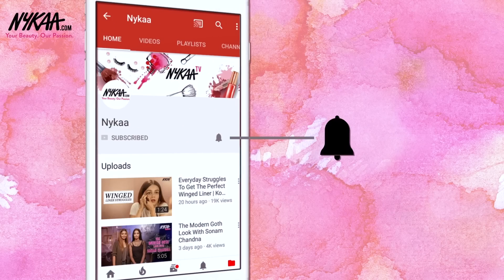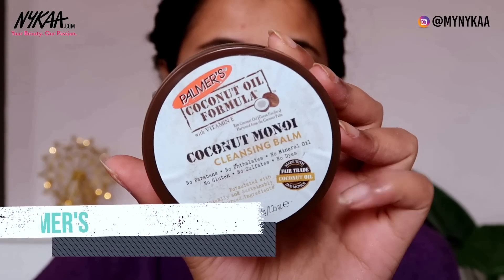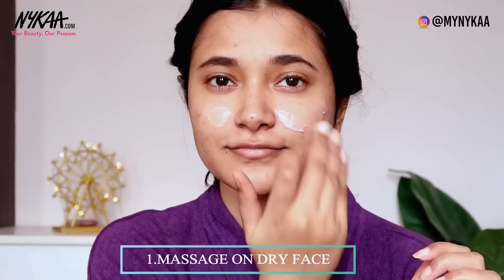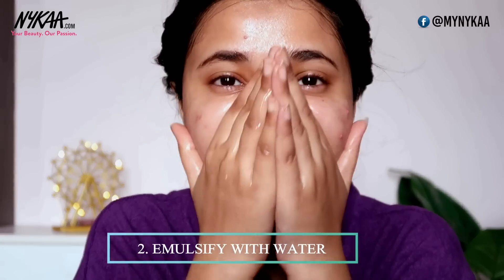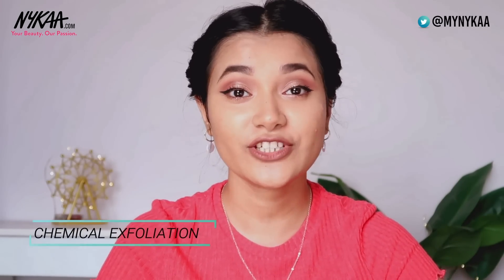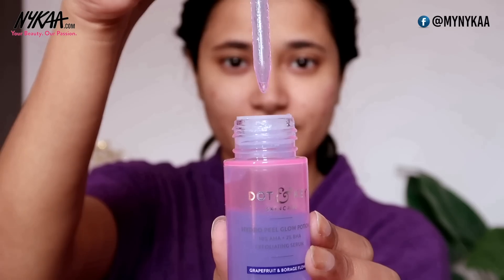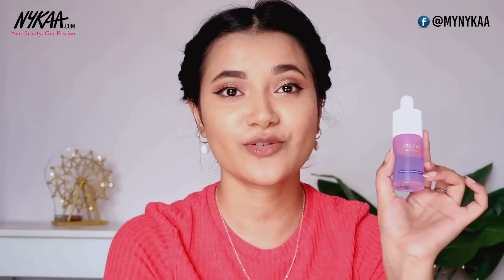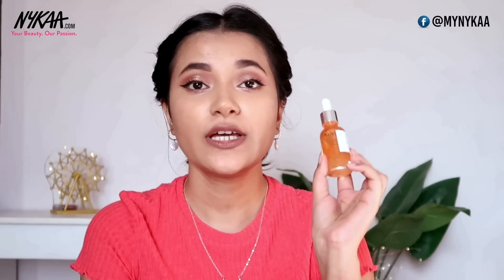How To Remove Clogged Pores At Home | Get Rid Of Blackheads, Whiteheads & Acne | Nykaa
Are you having a tough time dealing with clogged pores too? Clogged pores are caused due to excess oils and dead skin cells accumulating on skin's surface. They block your skin and don't allow it to breathe properly. It is due to pollution and constant sun exposure that our skin develops clogged pores along with blackheads, whiteheads and acne.

To achieve healthy skin, it is important to cleanse it the right way and unclog your pores.
In this video, Beauty Influencer Akriti Ranjan will show how to remove clogged pores at home with an easy to follow step by step skin care routine. Get rid of clogged pores and achieve skin that is clear or blackheads, whiteheads and acne!